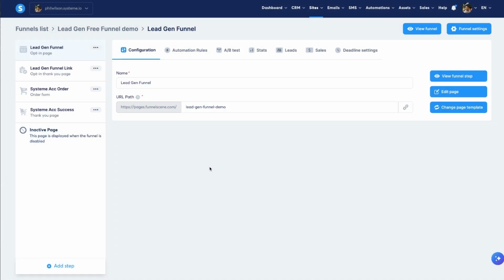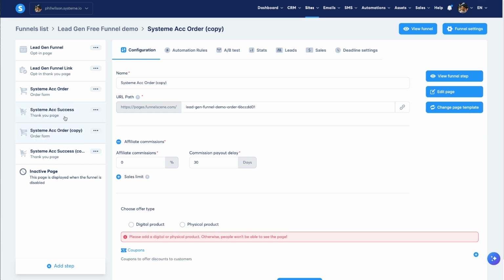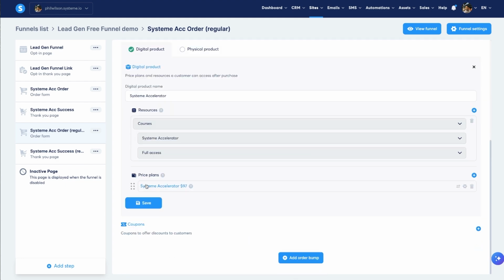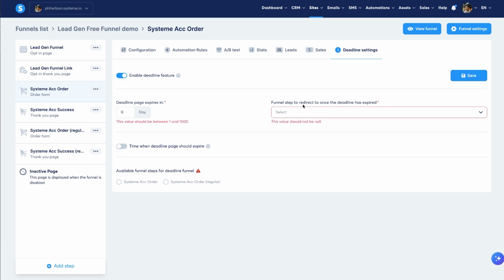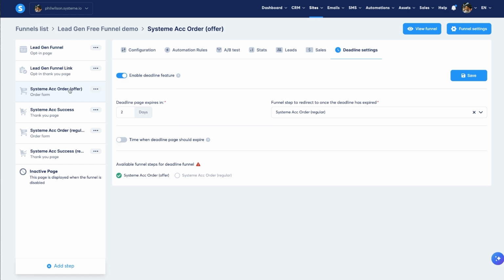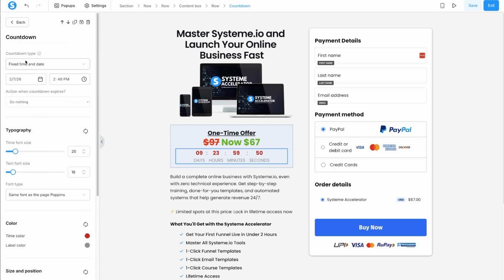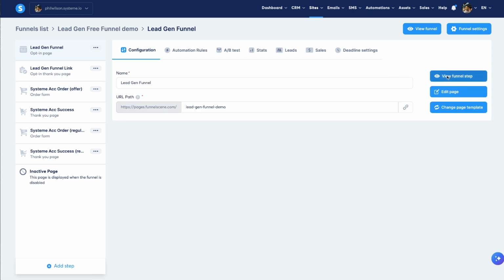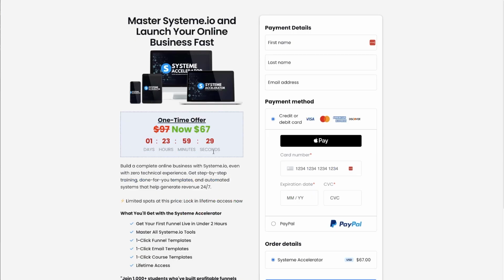Systeme.io Funnel Tutorial ✅ Turn Sales Funnel into Deadline Funnel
In this Systeme.io funnel tutorial, I show you how to turn an existing sales funnel into a deadline funnel that creates real urgency and increases conversions. You’ll learn how to duplicate your checkout and success pages, set up deadline rules, redirect expired offers to a full-price page, and add a countdown timer that stays consistent across visits and emails. By the end of the video, you’ll have a fully working deadline funnel that automatically enforces scarcity and helps turn more leads into sales.

🔥 RESOURCES 🔥

0:00 Systeme.io Deadline Funnel
1:01 Duplicate Order & Success Pages
1:58 Create Full-Price Checkout Page
2:49 Deadline Funnel Settings
3:56 Add Countdown Timer
4:56 Test Deadline Funnel Flow

I hope you enjoyed this Systeme.io Deadline Funnel Tutorial video, if you did make sure you hit the thumbs-up button and smash subscribe to stay up to date with more Sales Funnel & Automation training videos